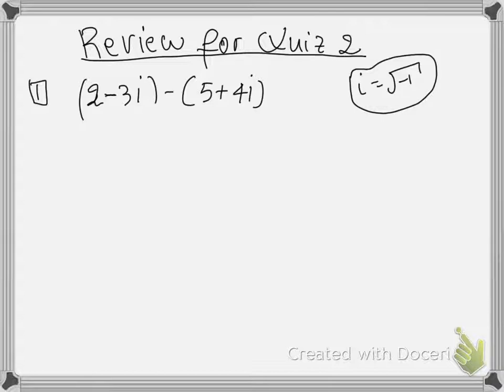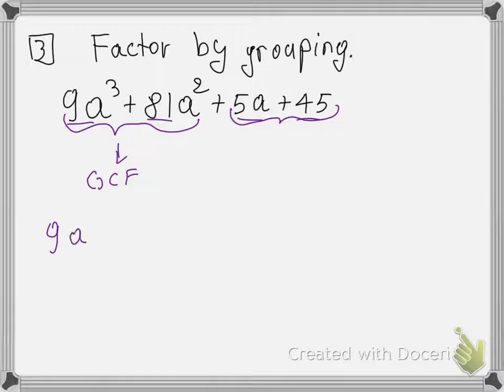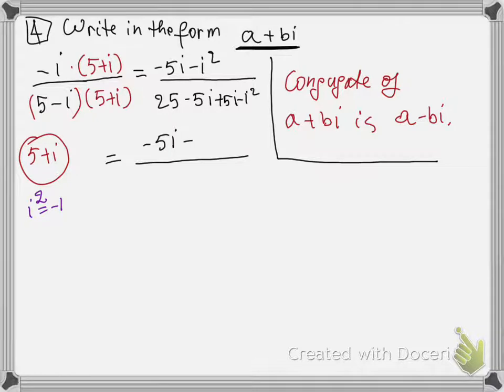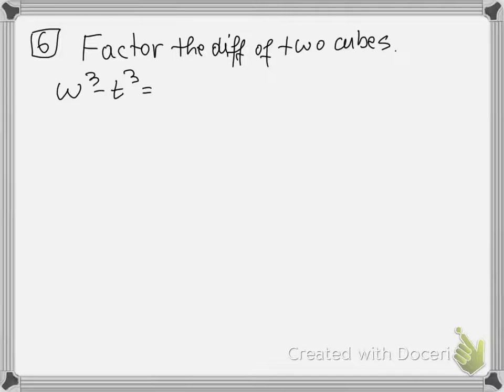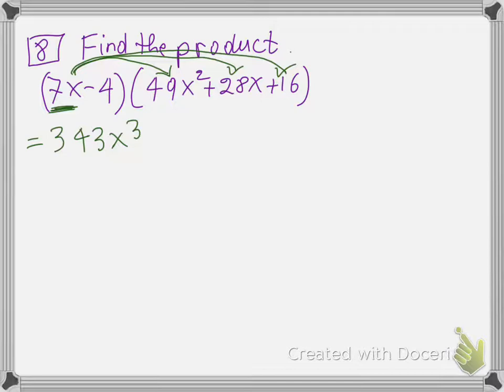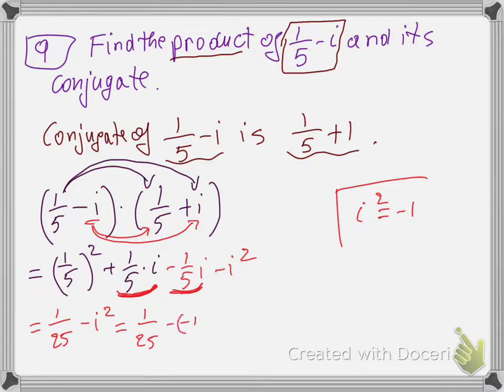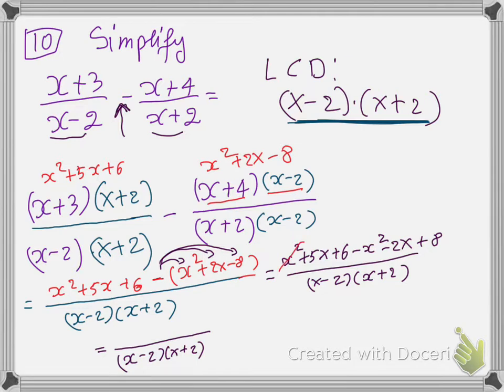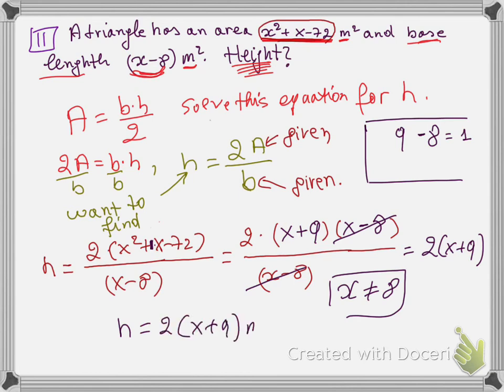MAT115 college algebra Quiz2Review part1